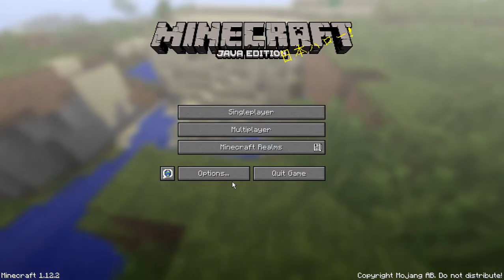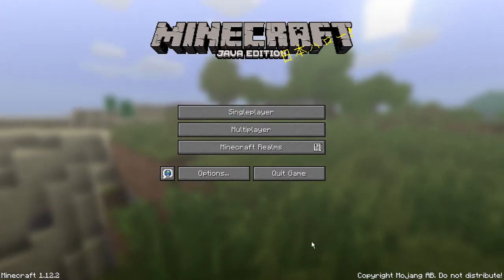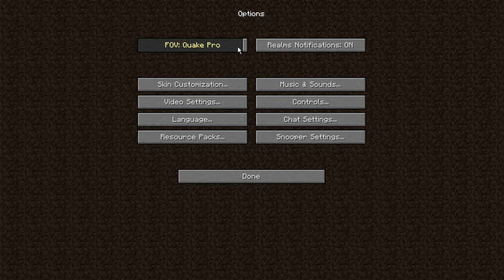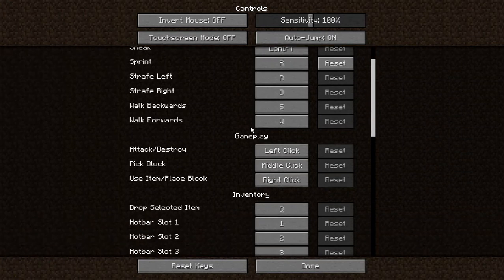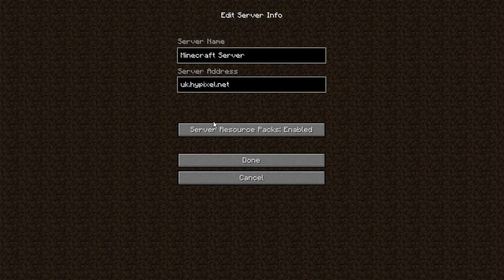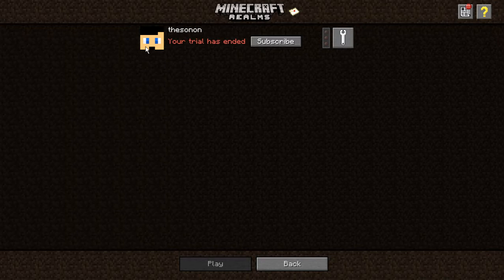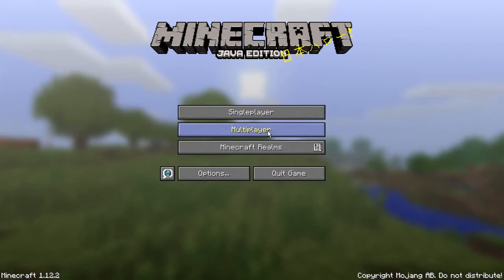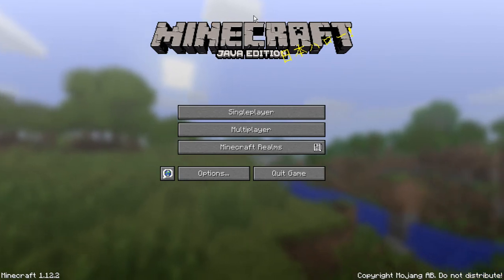For Minecraft beginners | set up to your liking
This is just for people who don't know/just got minecraft.